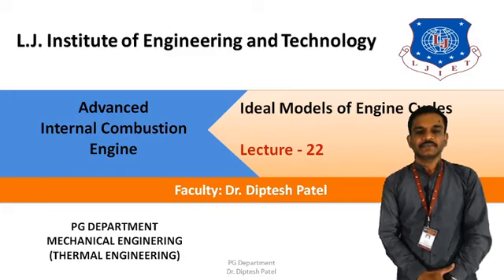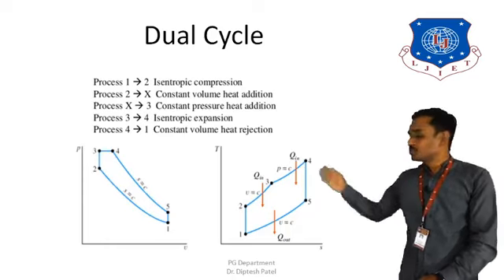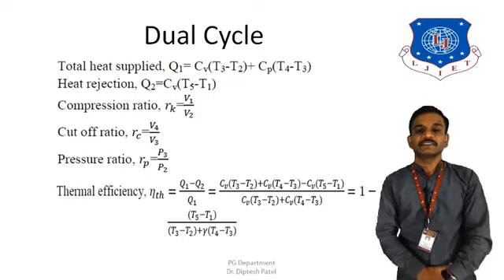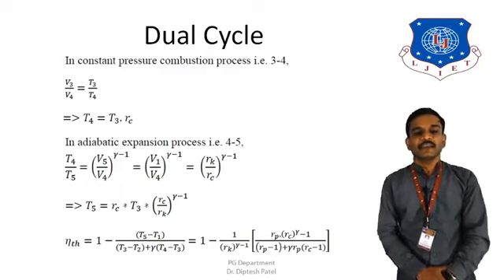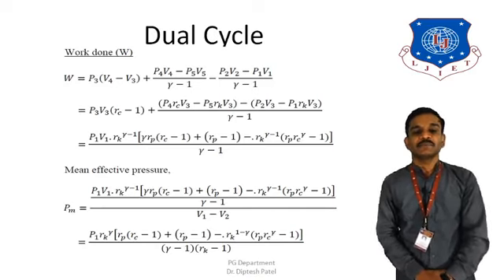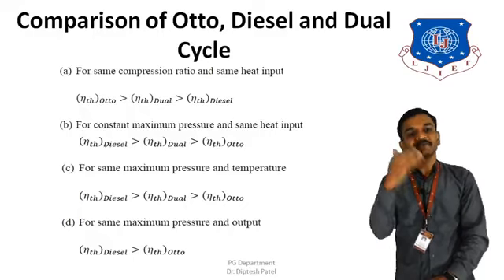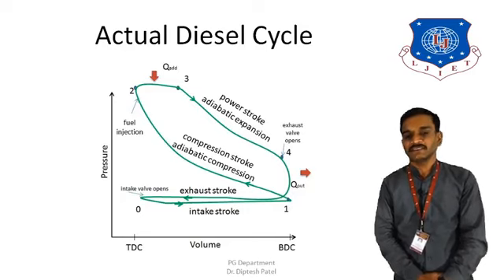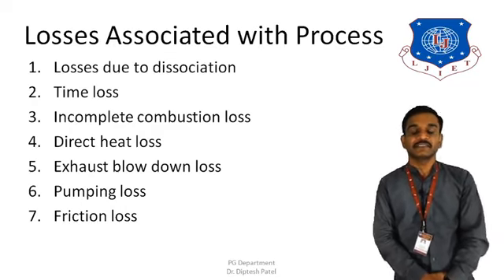Advanced Internal Combustion Engine-Lecture 22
Dual Cycle, Actual Cycles